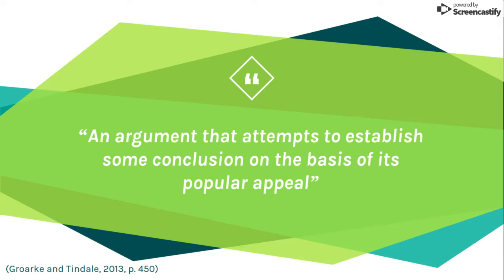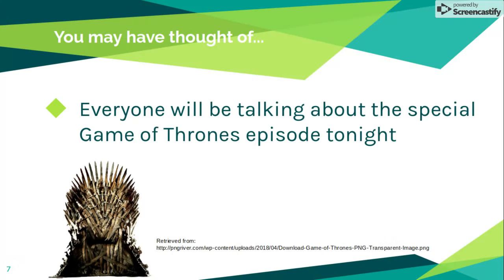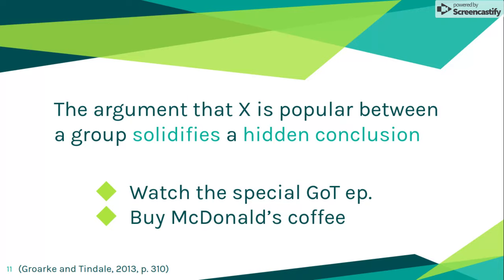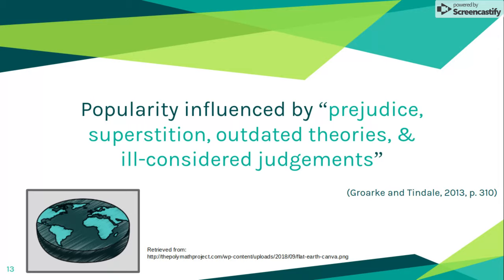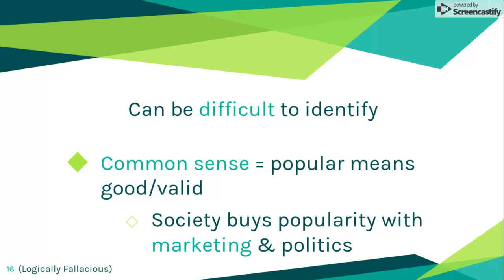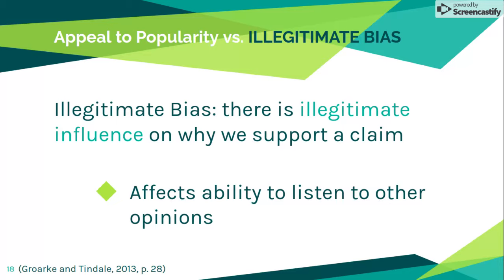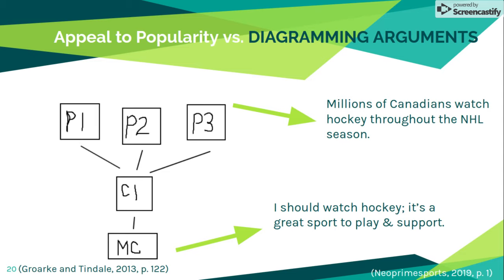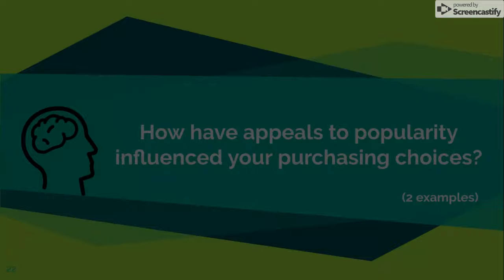Fallacy Presentation (Faulty Appeal to Popularity)